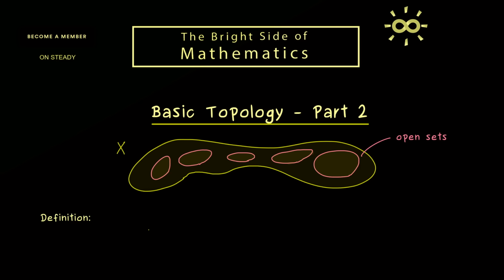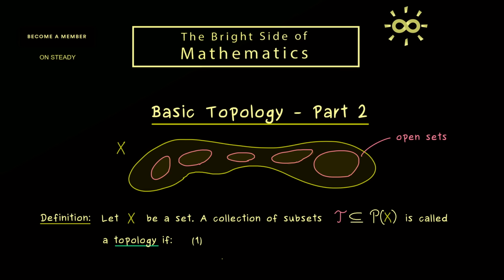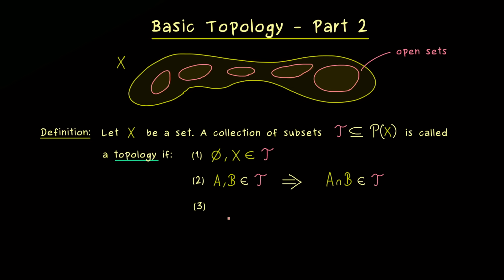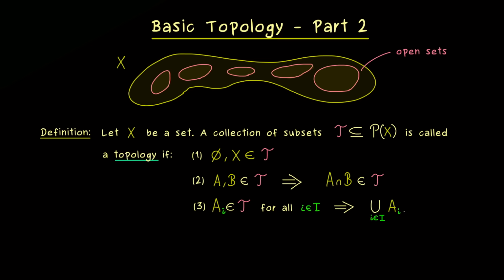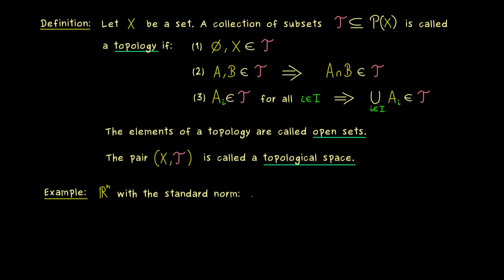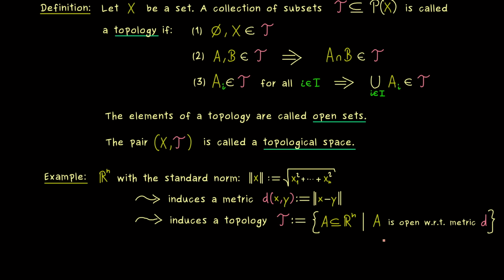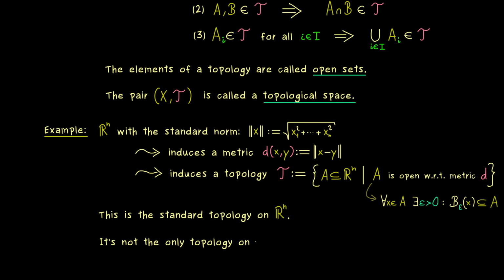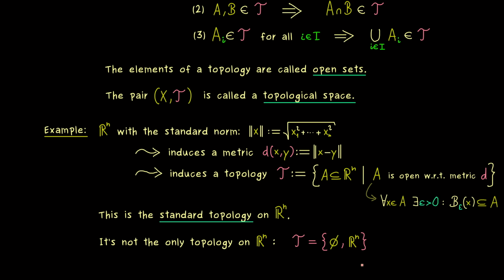Basic Topology 2 | Topological Spaces [dark version]